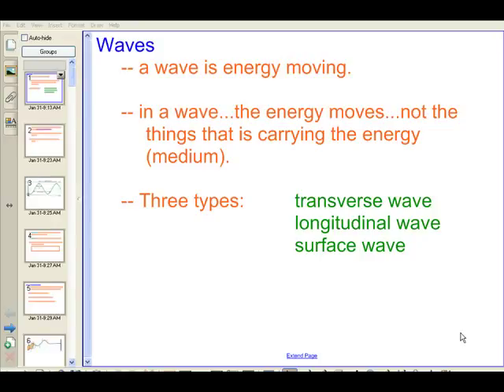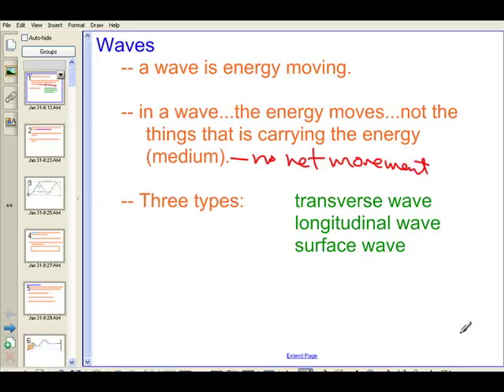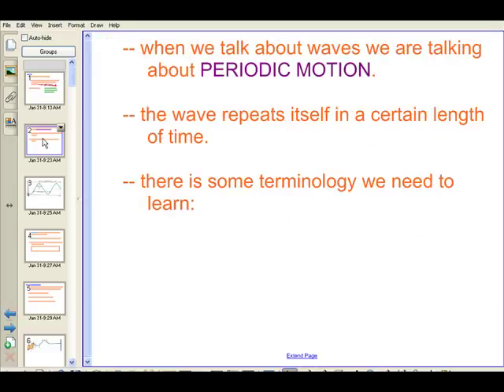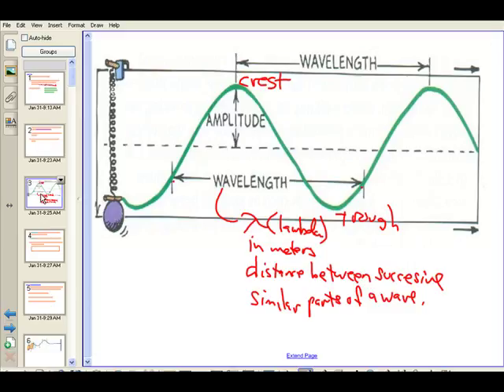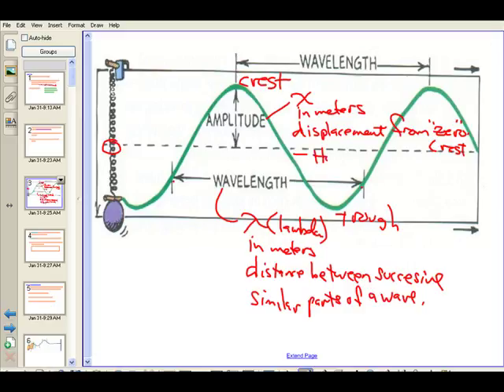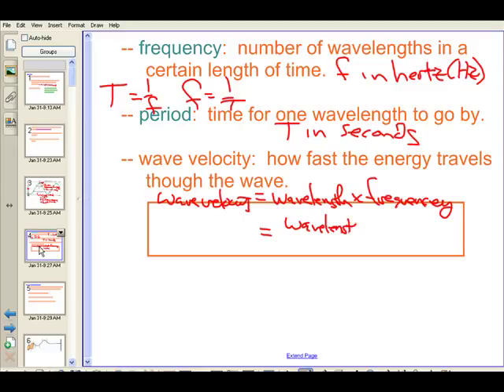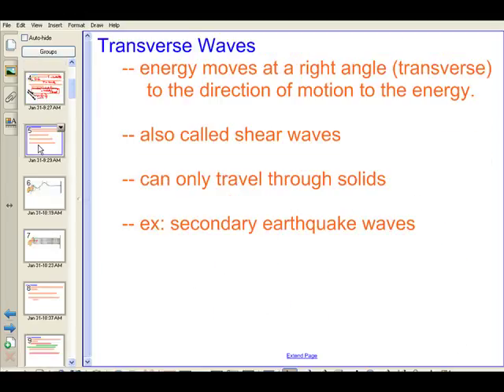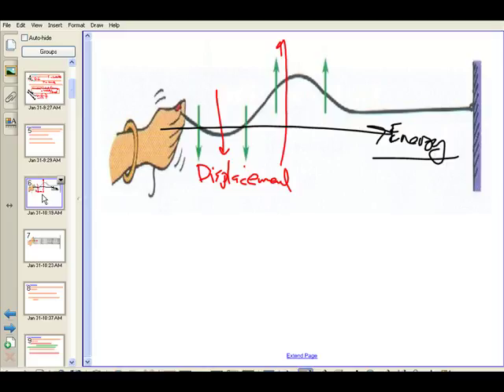17 23 Feb 2011 part